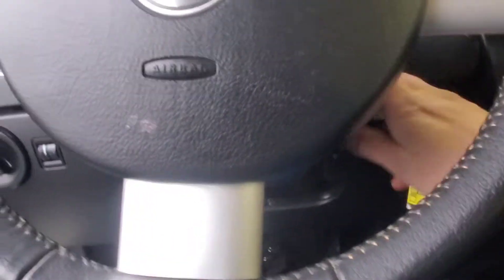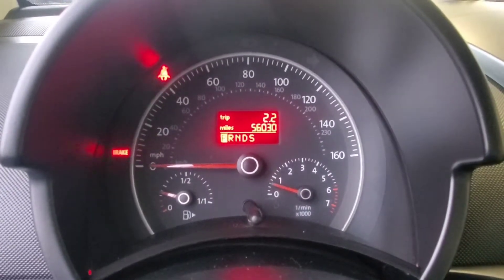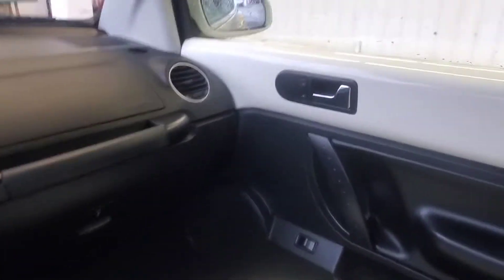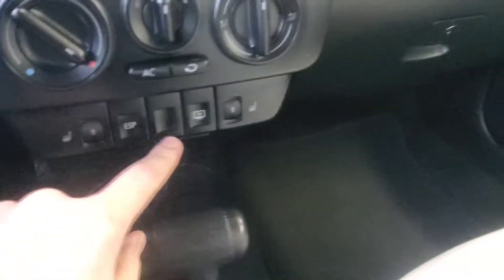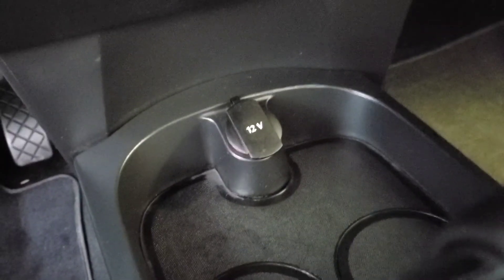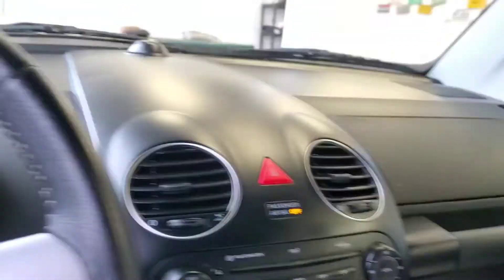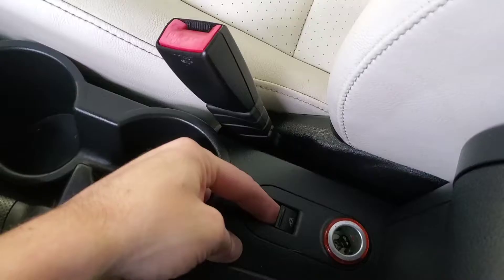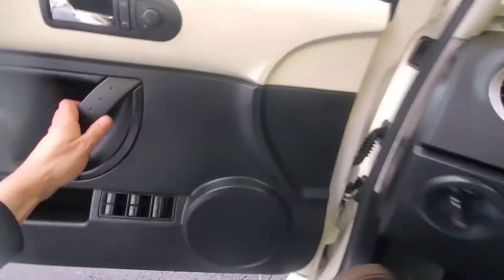2007 VW Beetle Triple White STK#615304 Interior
*** LOW ORIGINAL MILES * CAMPANELLA WHITE * 2.5L INLINE 5 CYLINDER ENGINE * AUTOMATIC * CONVERTIBLE * HEATED LEATHER * BRAND NEW SOFT TOP INSTALLED * A/C * GLASS REAR WINDOW * ONE OWNER OUT OF OREGON * CLEAN CARFAX HISTORY REPORT!! ***
Great financing available NOW and this one was just serviced in our AC Delco shop!!!
Did you know the Biddle family has owned Brooks Biddle Automotive in Bothell Washington since 1966? That's over 55 years of great deals and quality service!